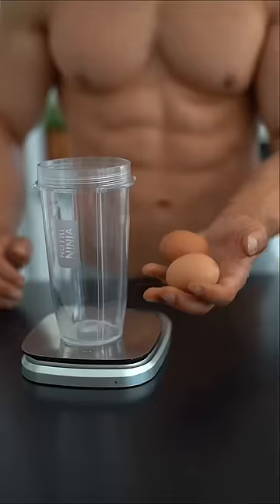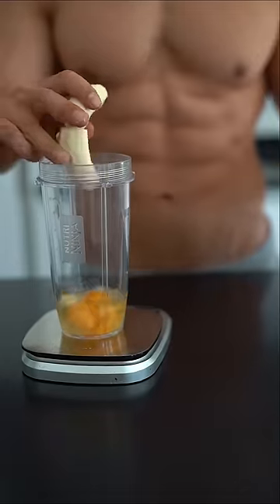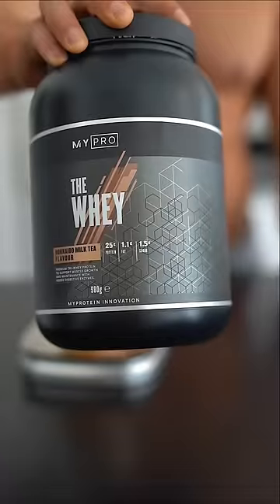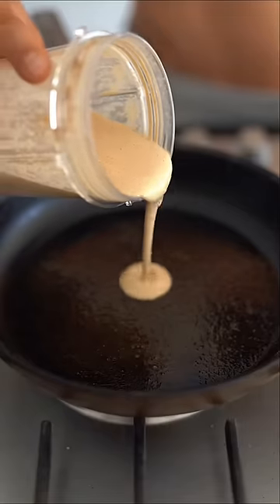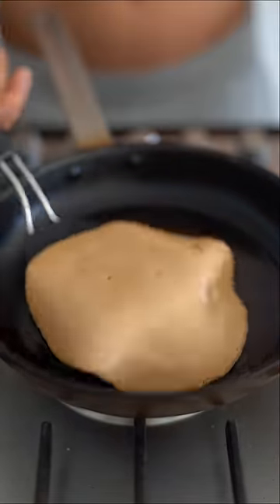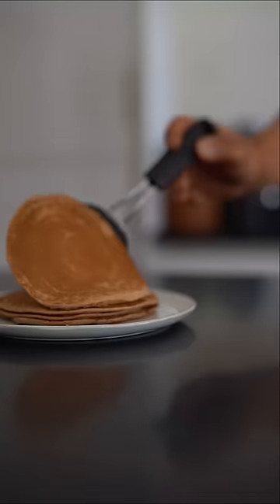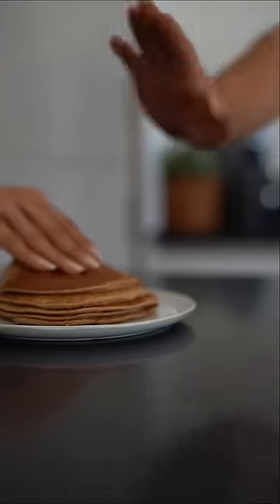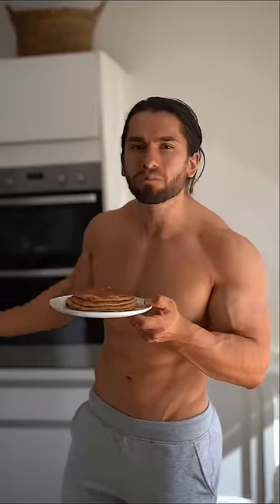My quick and easy protein pancake recipe with great macros.